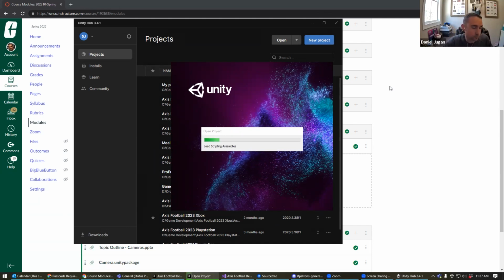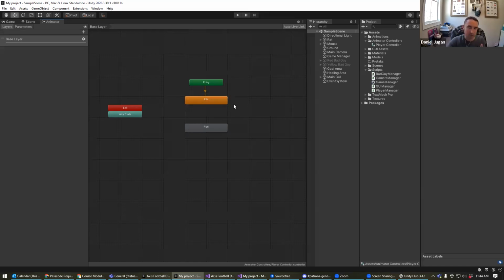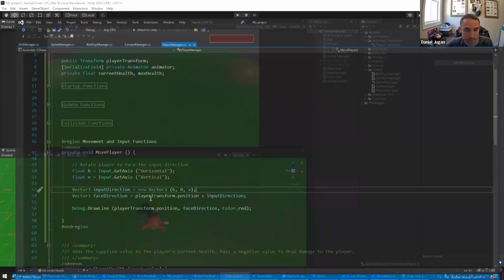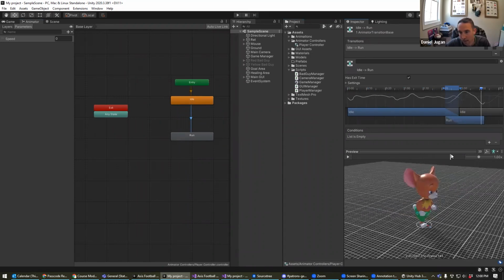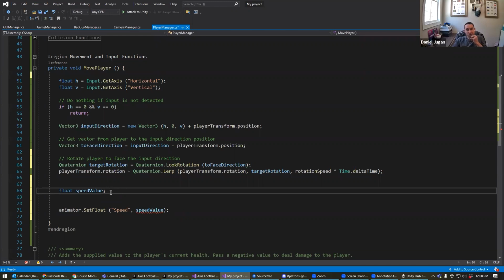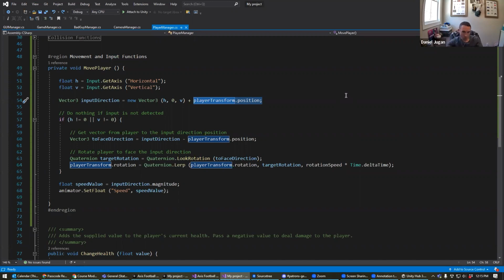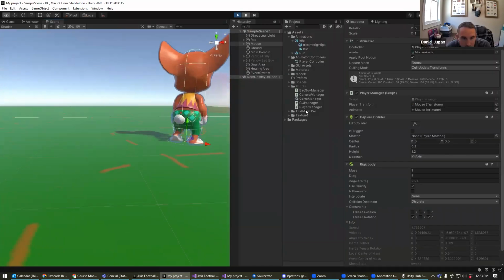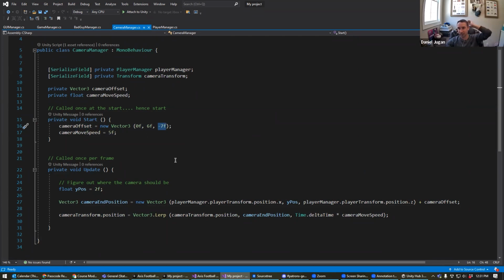ITCS 4231 #10 Models and Animations #2